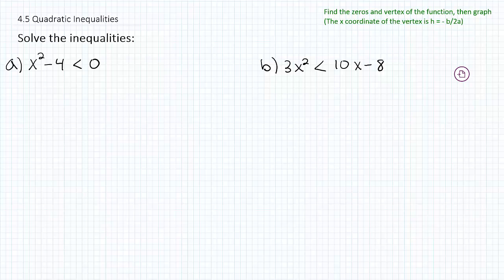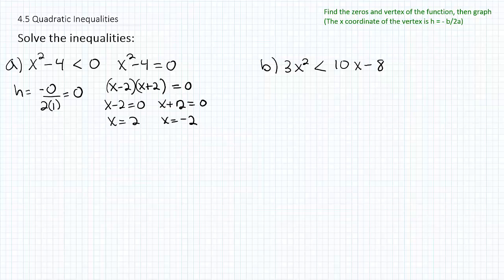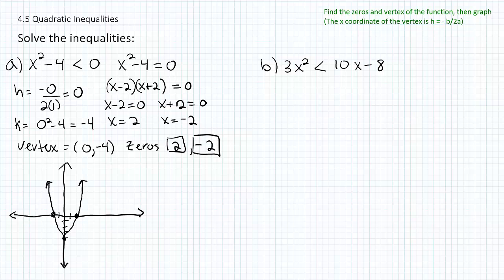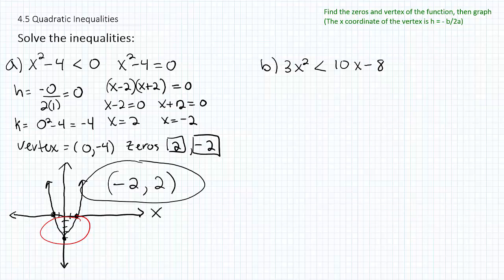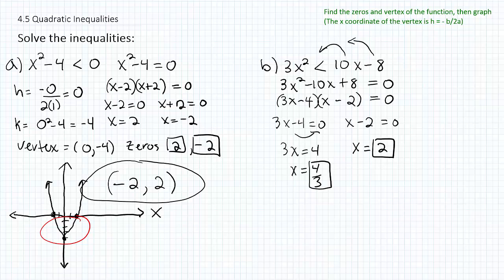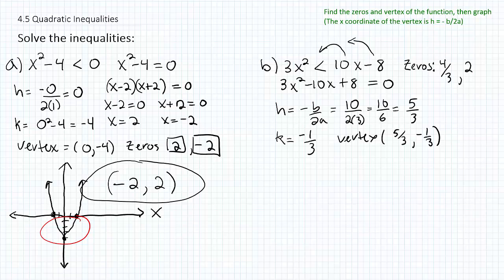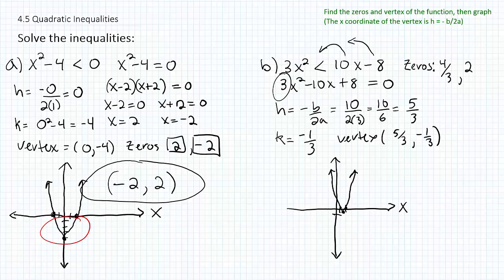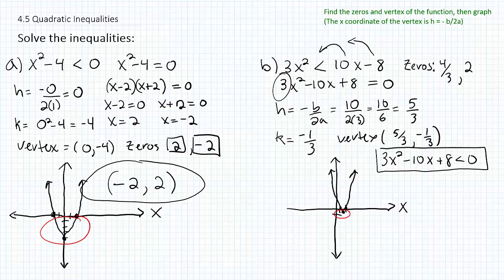Algebra Videos: Solving Quadratic Inequalities p3